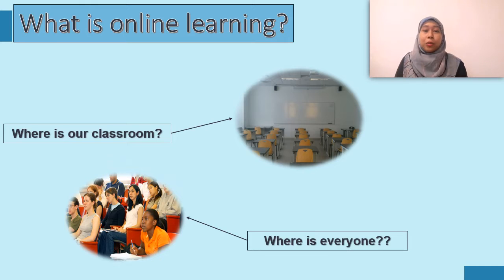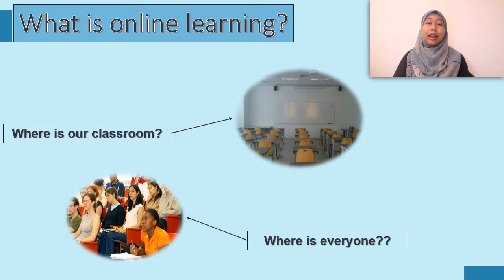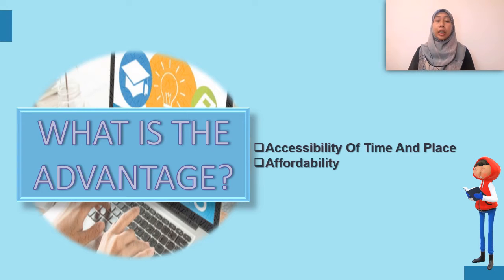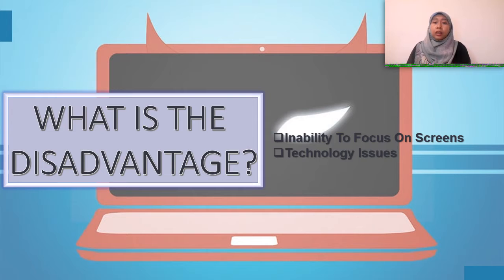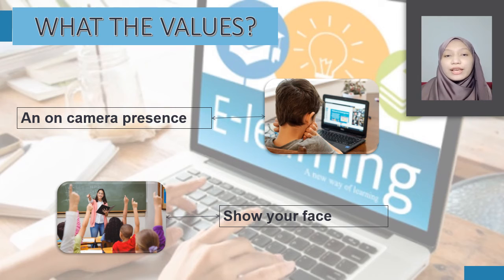DUE20012-Current Issues(Online learning)